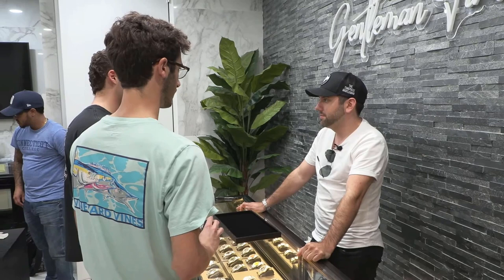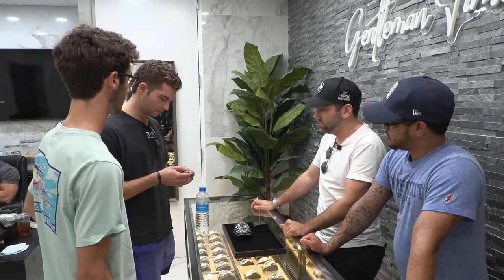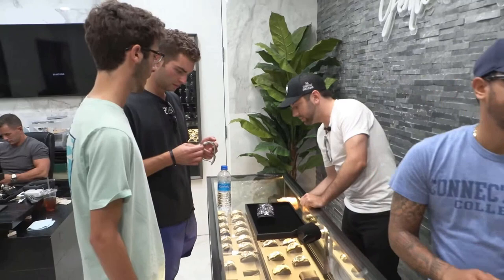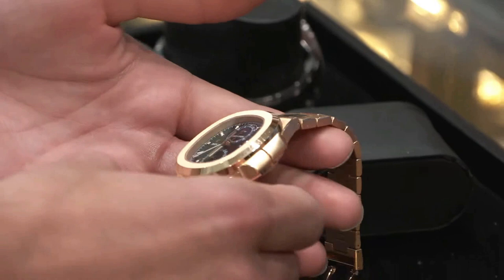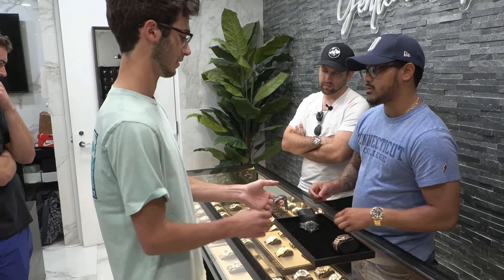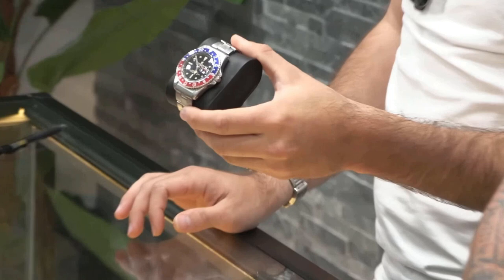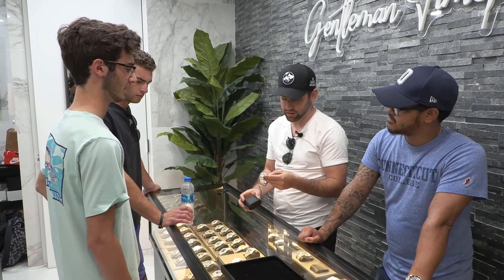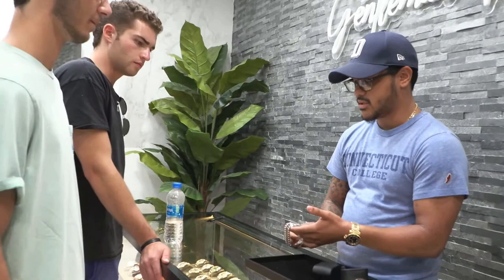Showing Our Unique Maximilian Büsser & Friends Timepiece | Fans Visit | S2 Ep.120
Marco and Alfred help 2 gentleman find the right Rolex for them with a $13,000-$15,000 budget. They share many more timepieces, as they are listed in the timestamps below.
0:00 Teaser
0:23 Intro
0:40 Beginning of video \ clients visit from Denver Colorado
1:10 Marco gives advice for $13,000 - $15,000 timepiece budgets (Rolex ceramic submariner)
3:14 Client looks at a yellow gold Patek Philippe
3:36 Marco jokes around about their Maximilian Büsser and Friends (MB & F) timepiece
3:46 Alfred shows a client an Rolex submariner date blue bezel black dial
4:15 Alfred shows a client an Rolex platinum Daytona ($155,000) so he can see how heavy it feels
4:53 Marco tells us what his favorite timepiece in the office at that moment
5:05 Marco shows us a rare Rolex GMT timepiece that was only made for 1 year and they discontinued it
6:07 Alfred shows us what his favorite Rolex of all time is
7:02 End of video / Outro
All content on this channel came from the YouTube channel:
 "The Timepiece Gentleman"
The Timepiece Gentleman New Instagram @timepiecegentleman
Our store Instagram @gentleman_timepieces
Anthony's Personal Instagram @anthonywfarrer
Marco's Personal Instagram @mnicolini300
Dylan's Personal Instagram @urban122
Darby (Videographer) Instagram @darby_mcvay
Victor's Personal Instagram @victorberry_tpg
Alfred's Personal IG @alfredgreeneiv
Deliver fan mail to this address:
Anthony Farrer
Marco Nicolini
200 Crescent Court, Suite 65, Ground Floor